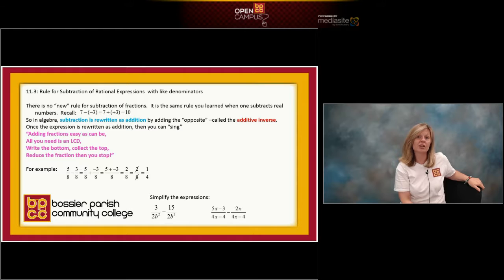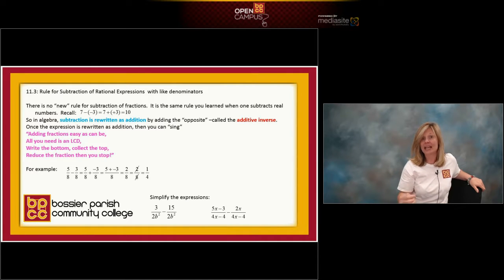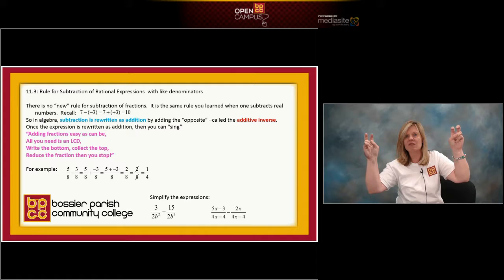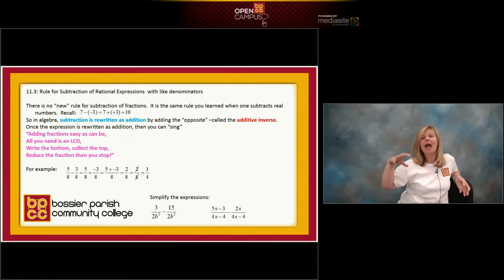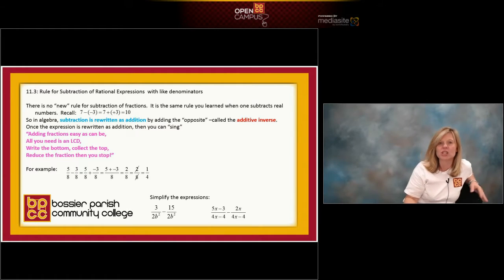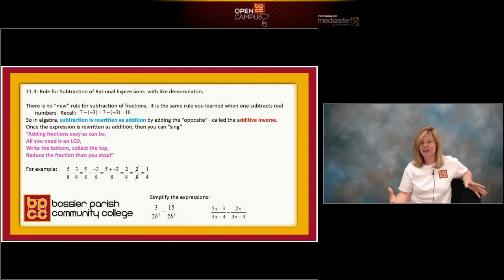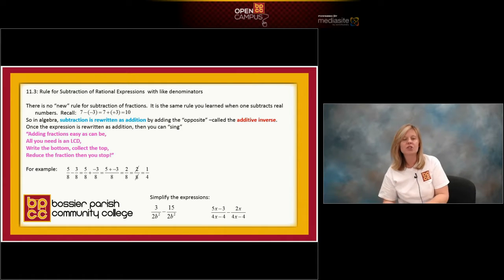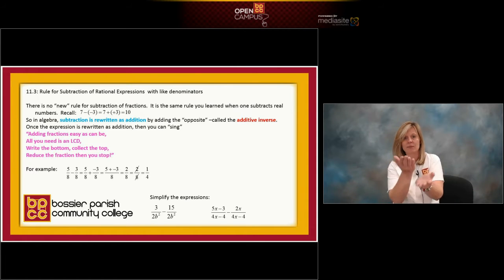11 3A Meaning of Subtraction of Rational Expressions